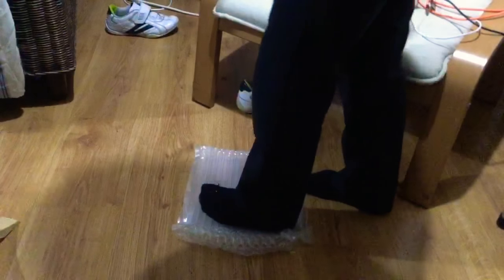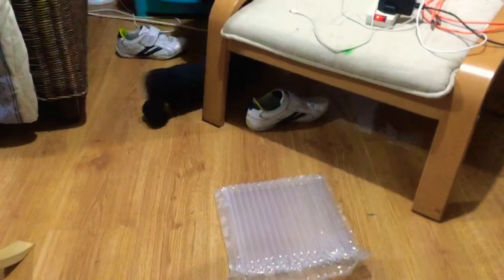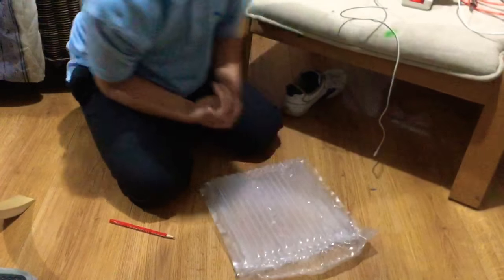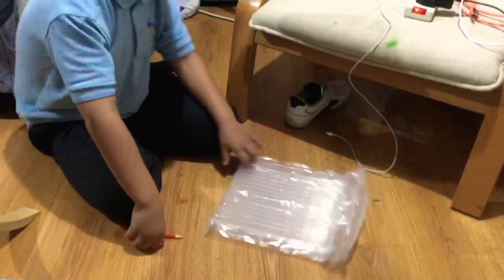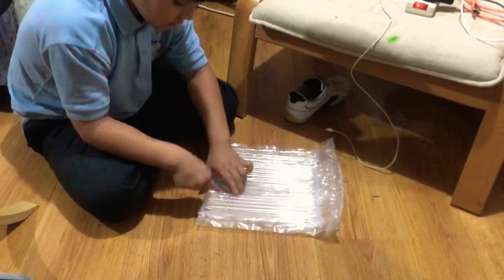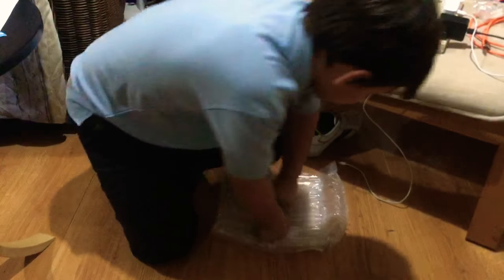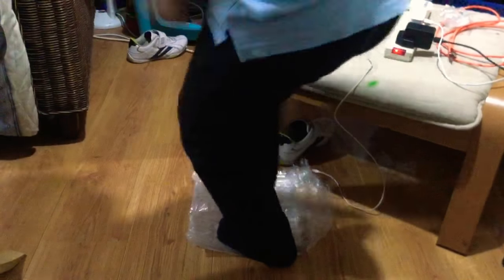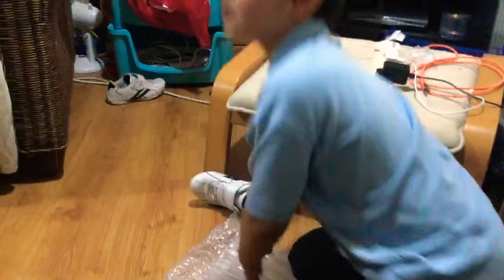POPPING BUBBLE WRAP!!💥💥